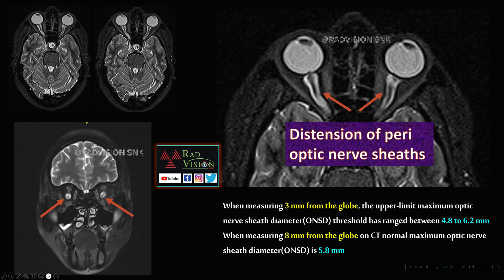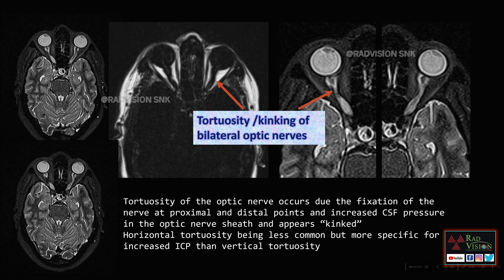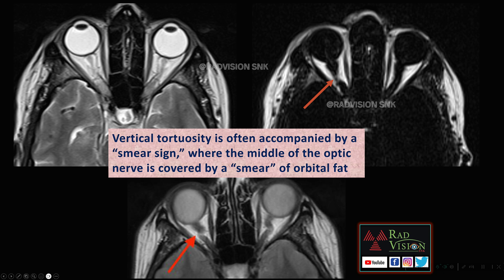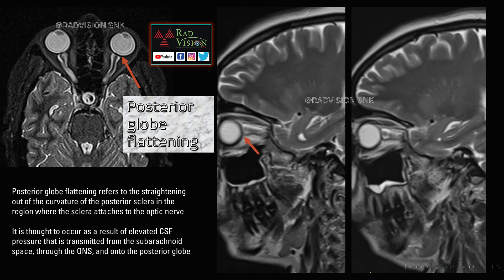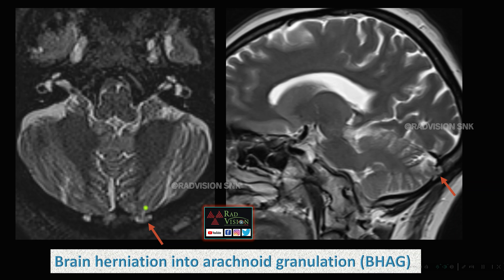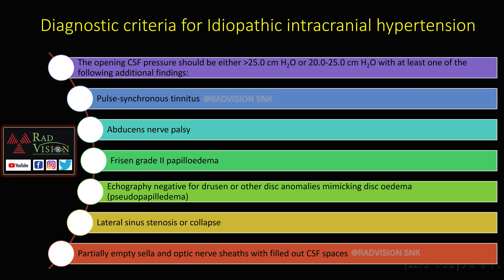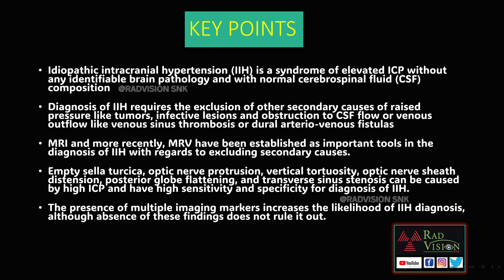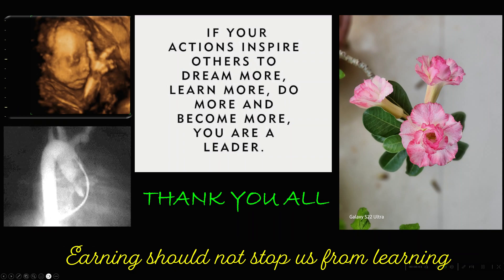IDIOPATHIC INTRACRANIAL HYPERTENSION -CASE OF THE MONTH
Classic case of Idiopathic Intracranial Hypertension (IIH) and its imaging features are discussed in case of the month

00:22 Clinical history and Case video
00:54 Distention of perioptic nerve sheaths-Optic nerve sheath diameter(ONSD) measurements
01:36 Optic nerve head protrusion -Papilloedema
02:06 Tortuosity kinking of optic nerves
02:46 Vertical tortuosity of optic nerve and Smear sign
03:06 Buckling of optic nerves
03:22 Empty sella -primary and secondary empty sella
03:52 Partial empty sella-CSF herniation with residual pituitary gland seen
04:02 Posterior globe flattening
04:22 Enlarged Meckel's caves
04:30 Venous sinus stenosis on MRV
04:56 Brain herniation into arachnoid granulation (BHAG)
05:16 Intradiploic encephalocele
05:30 Imaging findings in Idiopathic Intracranial Hypertension (IIH)
06:26 Diagnostic criteria for Idiopathic Intracranial Hypertension (IIH)
06:54 Modified Dandy criteria for Idiopathic Intracranial Hypertension (IIH) treatment trial
07:02 Key points in Idiopathic Intracranial Hypertension (IIH)
08:00 All imaging findings of Idiopathic Intracranial Hypertension (IIH) in a single slide
08:04 Thank you all